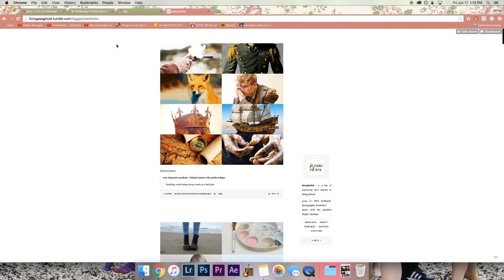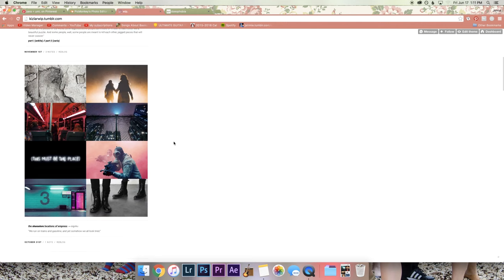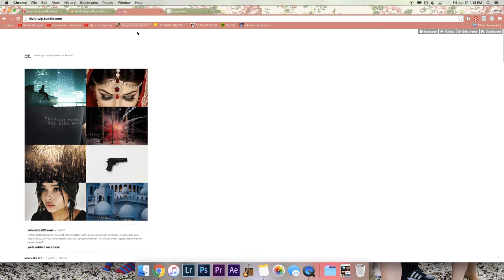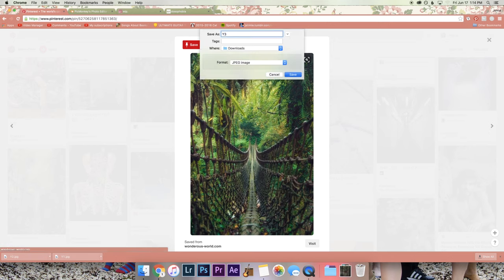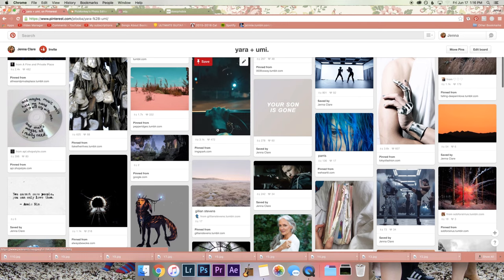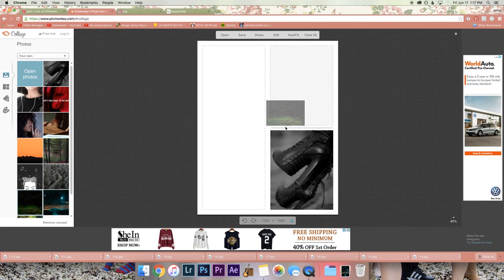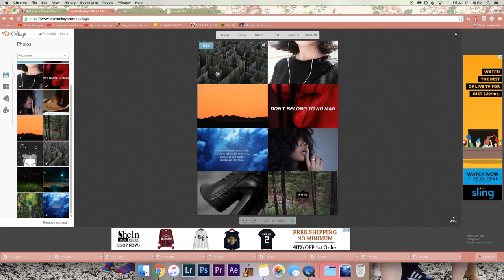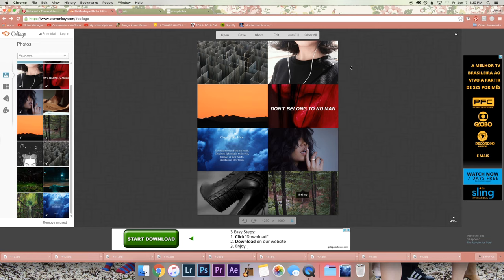HOW TO | Tumblr Aesthetic Mood Boards